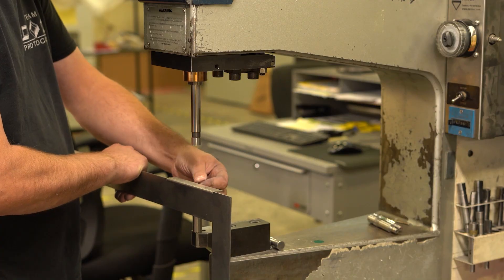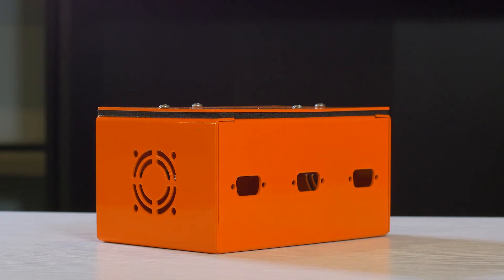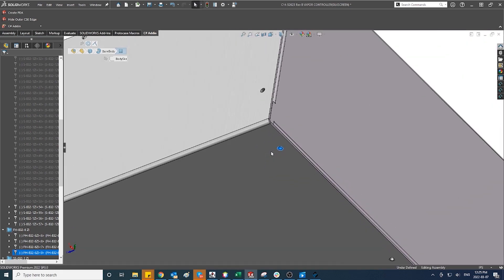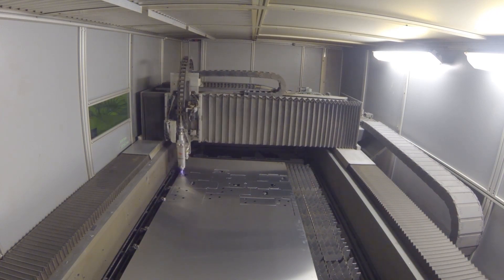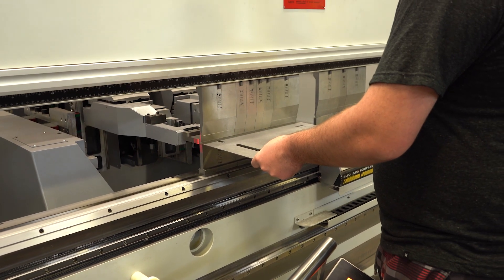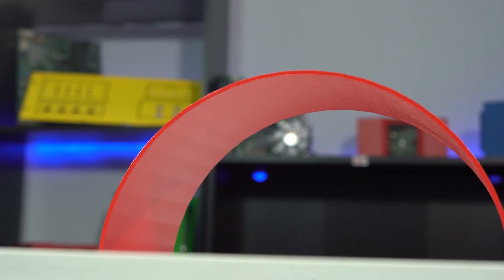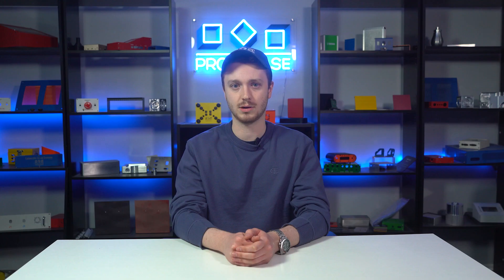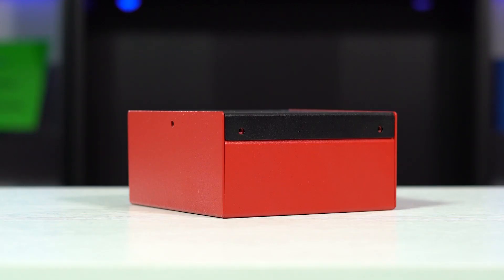Proto Tech Tip - Sheet Metal Design Clearances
This week, Brian is here to talk about sheet metal design clearances.

This video will show you the ins and outs of Protocase's manufacturing when it comes to clearances and best practices to make sure your design functions exactly as you envisioned